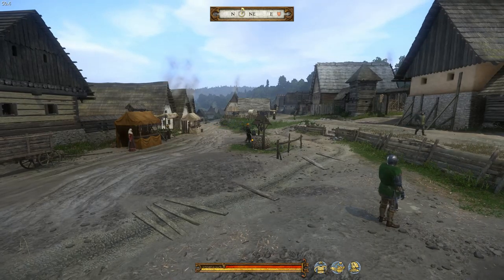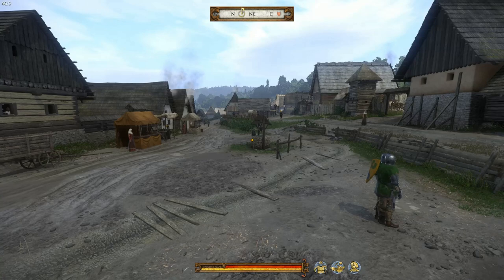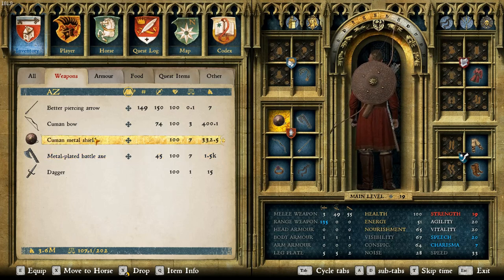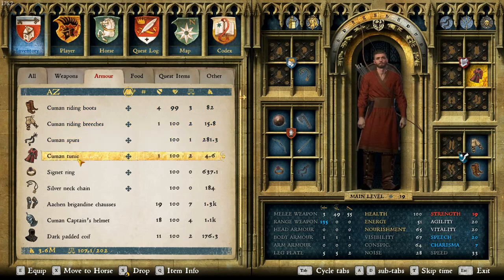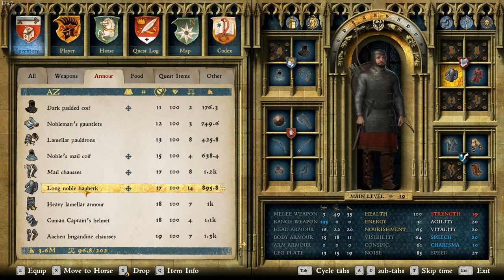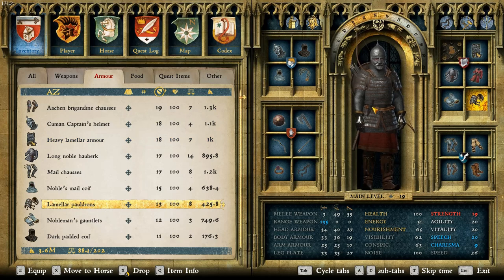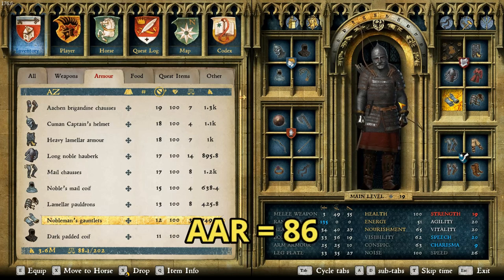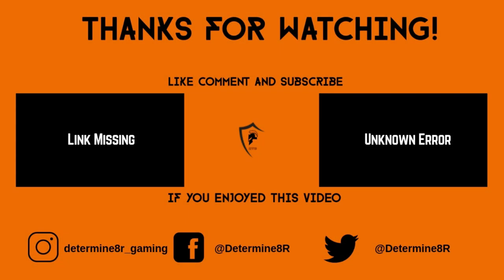Kingdom Come Deliverance Updated Cuman Captain Armor Guide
In this NEW Kingdom Come Deliverance video, i go through the perfect loadout for the ideal Cuman Commander in Kingdom Come Deliverance. This guide utilized the Lamellar Pauldrons, and the Heavy Lamellar Armor into a suit of armor that is sure to strike fear into your enemies.